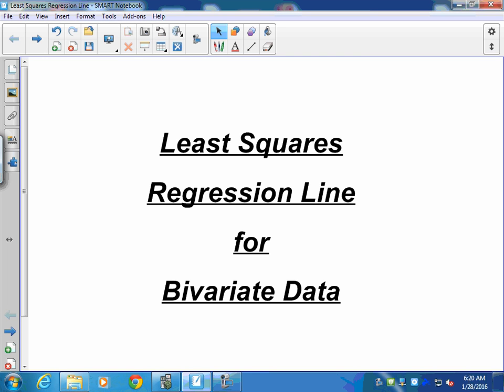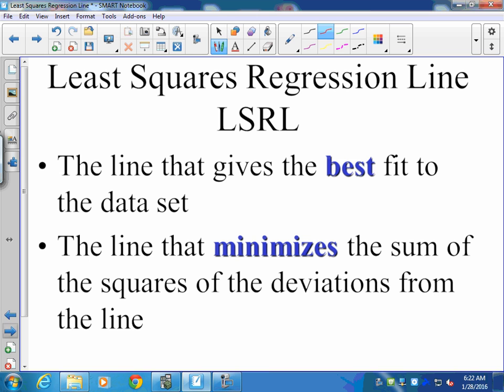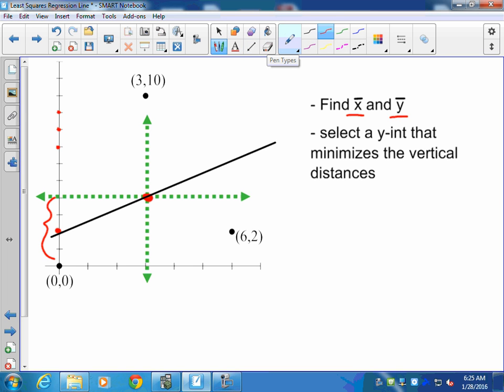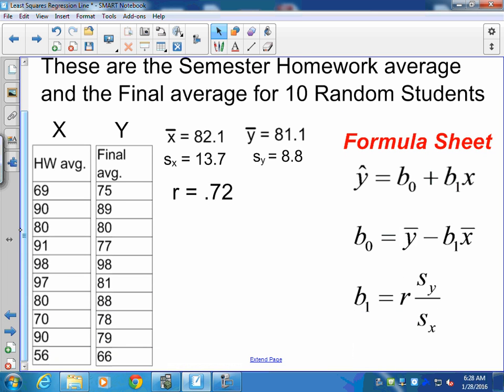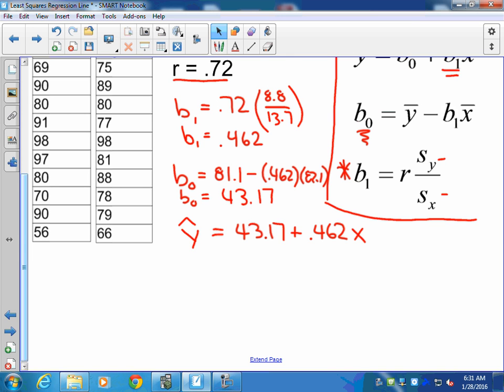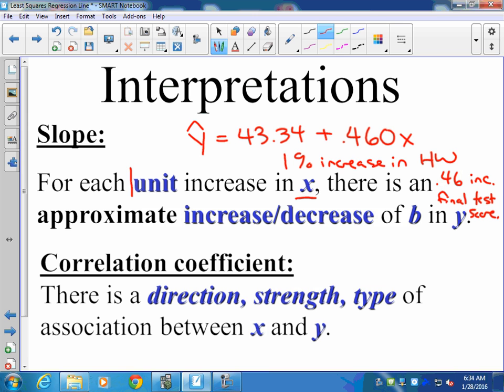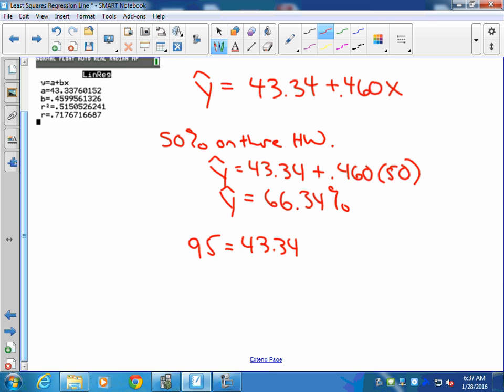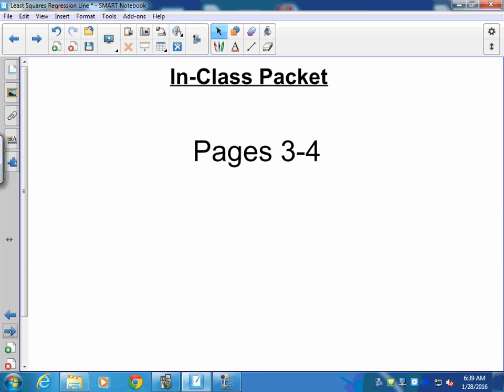Least squares regression